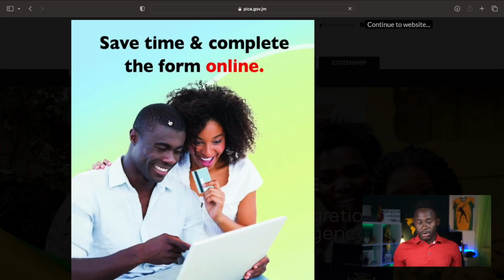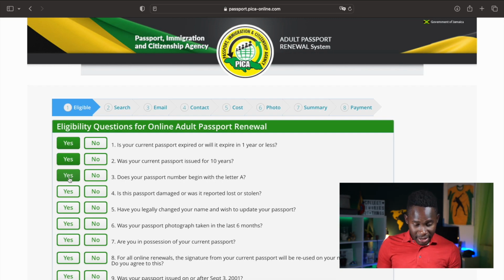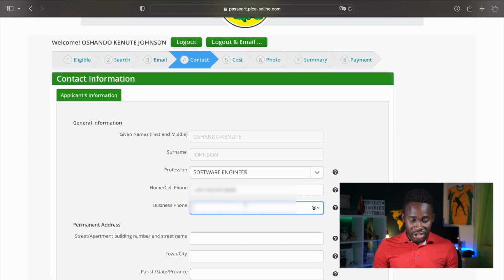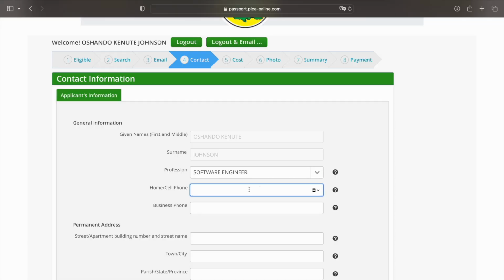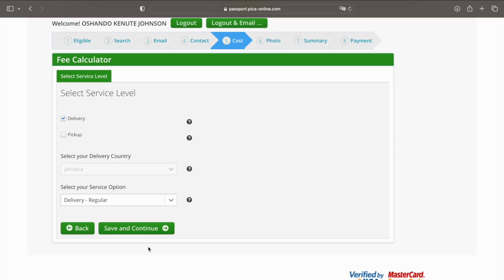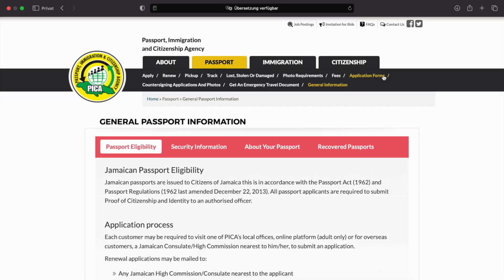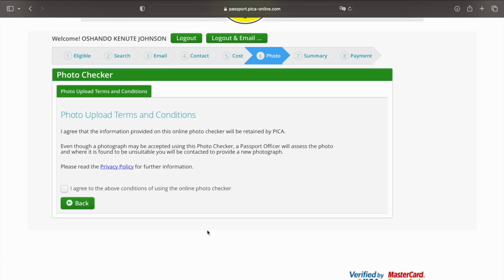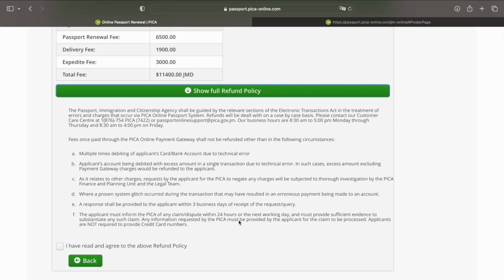How to Renew Your Jamaican Passport ONLINE | Renewal from Abroad | E-Passport Renewal Process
Your Jamaican passport is expiring and you're wondering how and where you should renew it? Are you living in Jamaica and dreading the process of going to PICA to renew your passport? Are you living overseas and considering renewing it through the Jamaican embassy or consulate closest to you?

If any of these questions apply to you, then this video is just what you how-to needed. I take you through the renewal process and form, share some of my mistakes that you should avoid and take you through the entire online process that could save you time, money and effort.

00:00:00 Intro
00:00:22 Passport Renewal at an Embassy or Consulate
00:01:42 The New Jamaican e-Passports
00:02:19 Online Renewal: Cheaper, Faster & Quicker
00:03:35 Online Passport Application
00:04:11 Step 1: Checking Your Eligibility
00:04:46 Step 2: Locate Records
00:05:03 Step 3: E-mail Verification
00:05:16 Step 4: Contact Information & Emergency Contacts
00:06:06 Don't Make this Mistake!
00:06:56 Step 5: Application Cost
00:08:56 Step 6: Passport Photo
00:09:46 Step 7: Payment
00:10:12 Outro

About Me:
I’m Oshando or you can just call me "OJ" and I’m from Jamaica. I am currently living in Germany and I have a passion for travel, running, cooking, hiking and just being out in nature. I’m easy going, always laughing, spontaneous and always trying to find ways to exit my comfort zone.